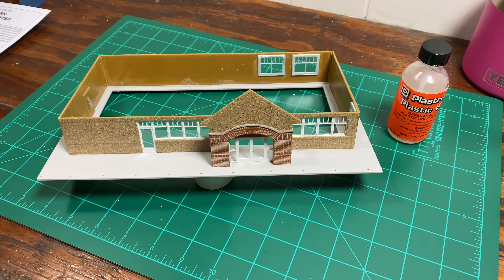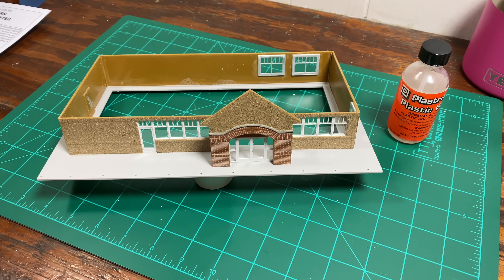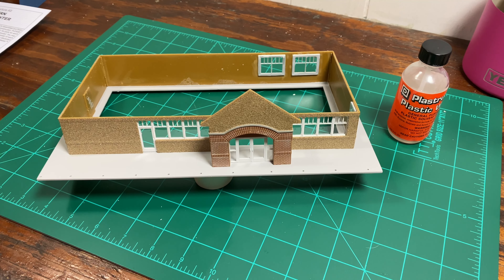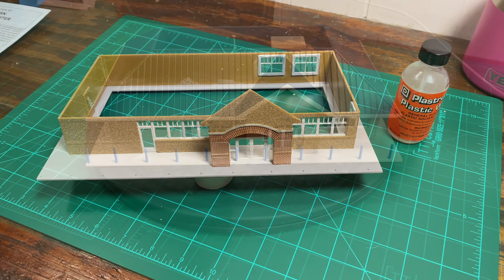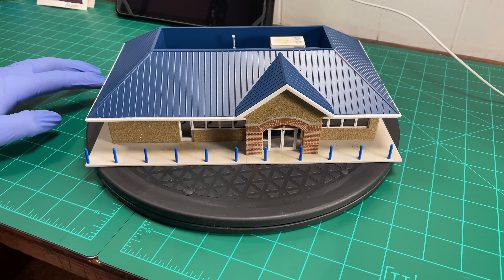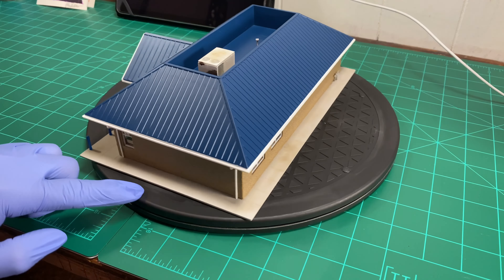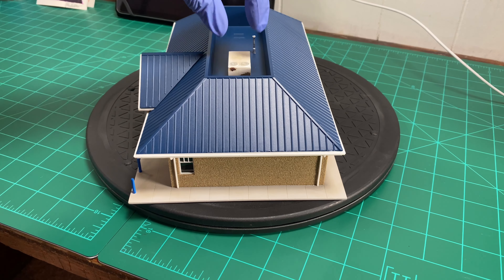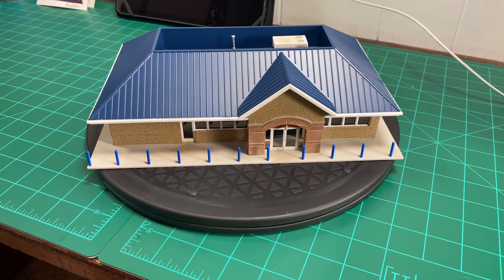HO Scale Walthers Modern Travel Center (Part 02)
This is part two of the process of building the Walthers Modern Travel Center. It’s coming out pretty good.